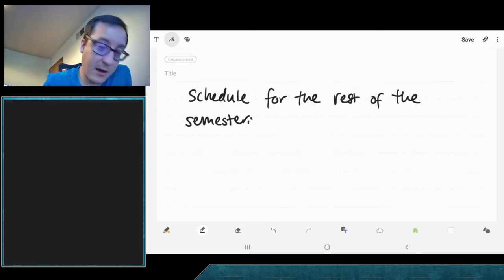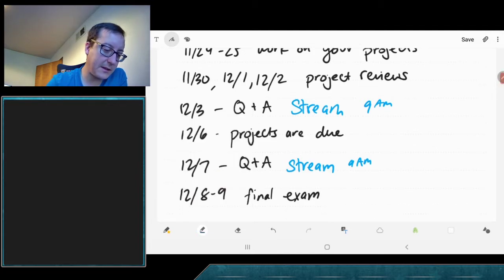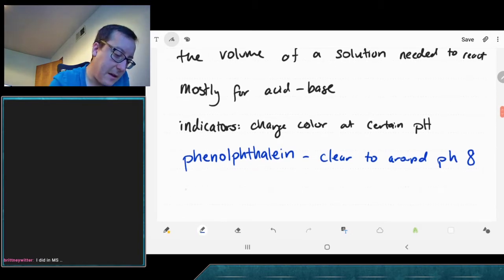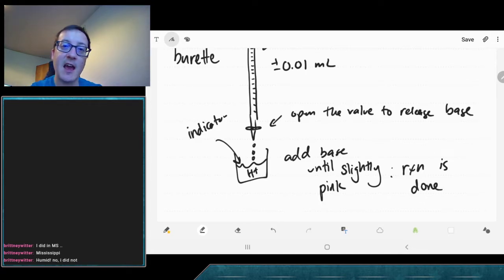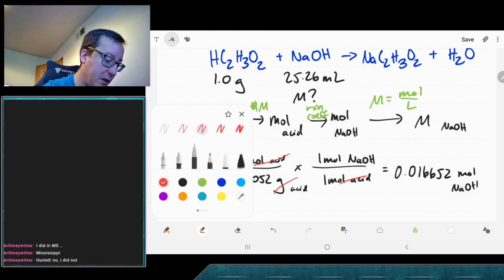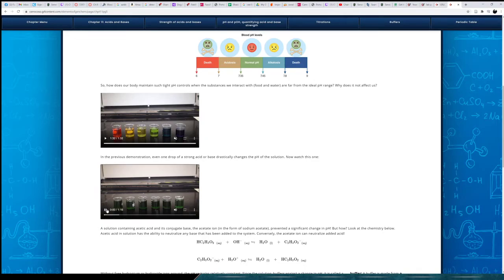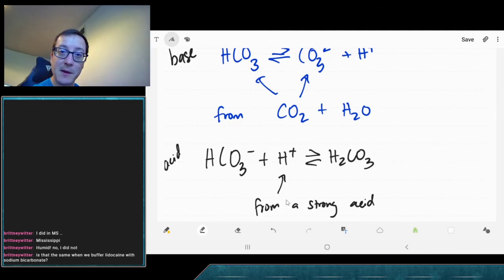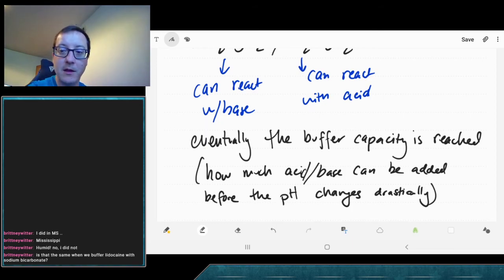C101: announcements, titration, buffers